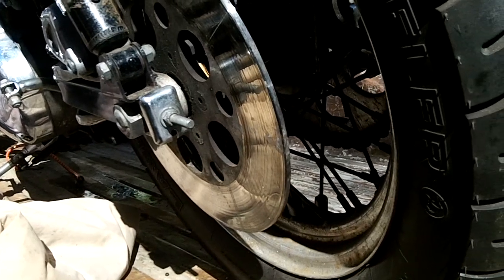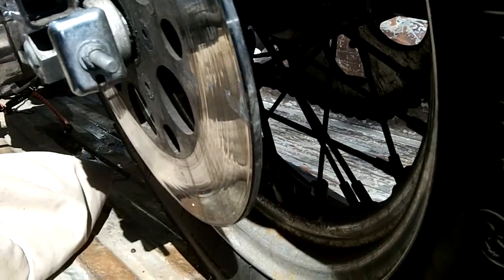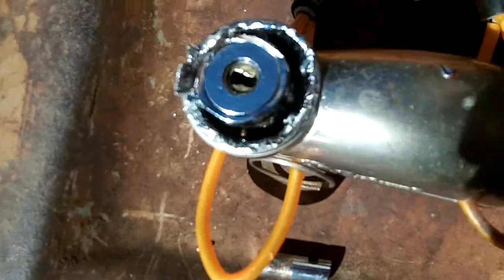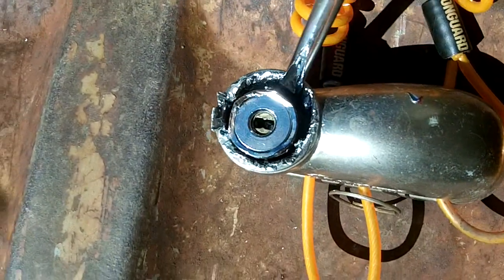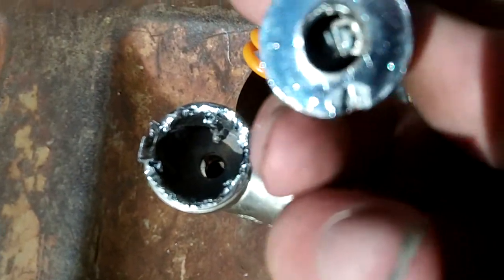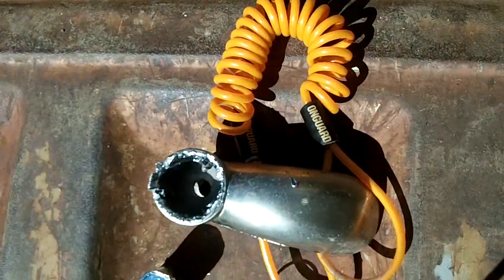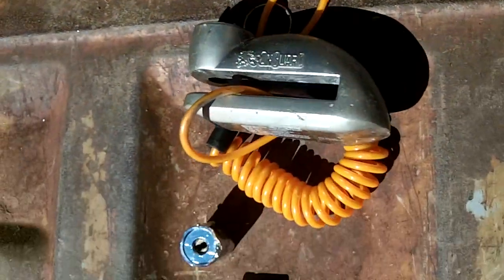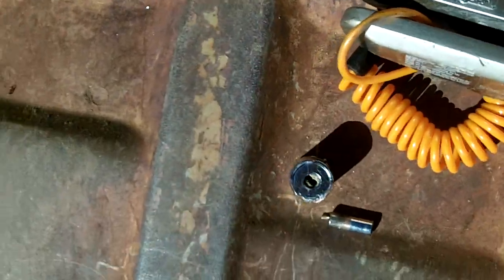Brute force destruction of an Onguard Disc lock 02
Part 2 of how I was able to remove my broken Onguard disc lock from my rear rotor.